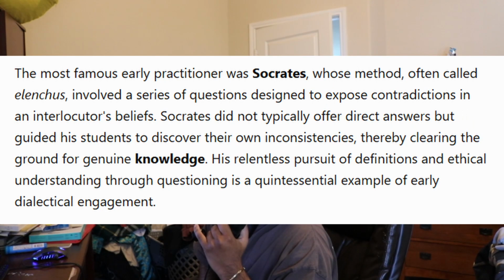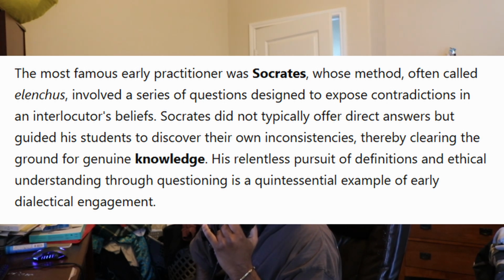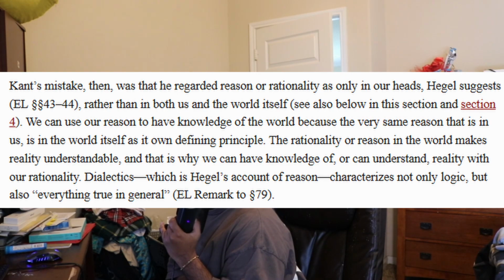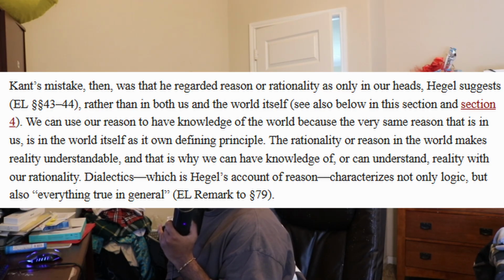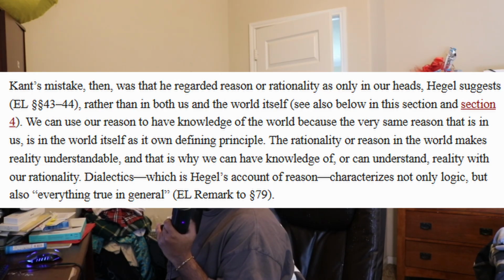Dialectics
Today, We will be talking about the history Dialectics and how to apply them in your own personal life